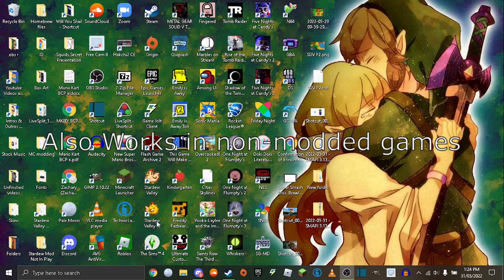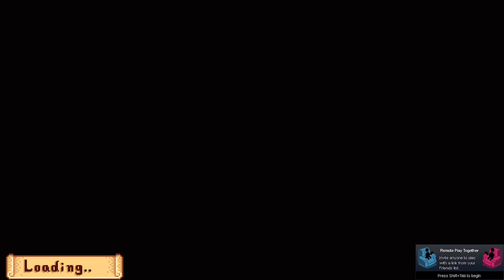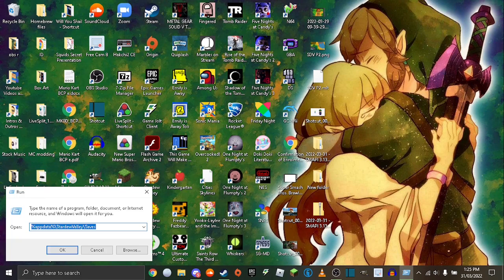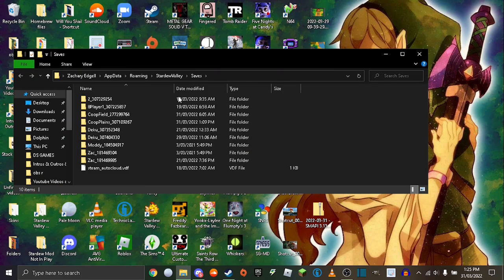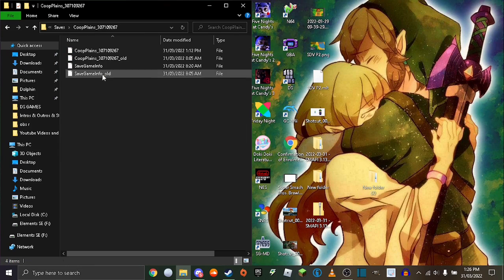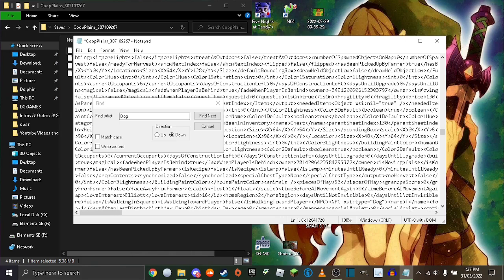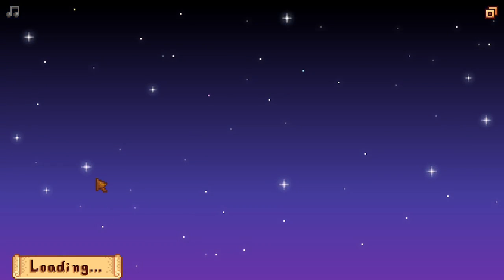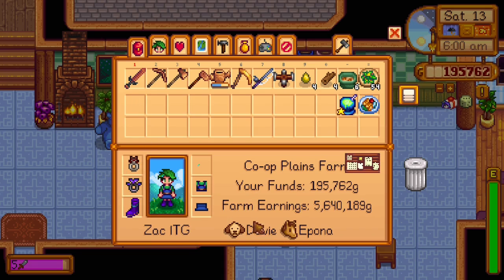How to Change your Pet's Name on Stardew Valley Without Mods (PC Tutorial)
Windows Command: %appdata%\StardewValley\Saves